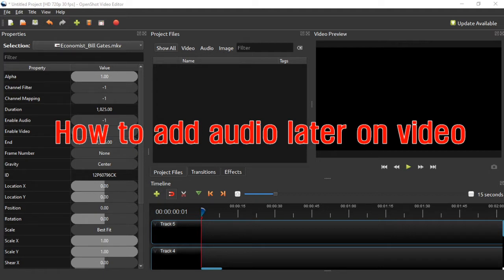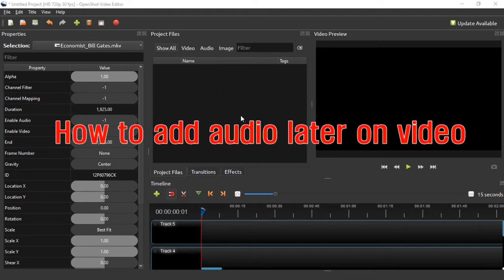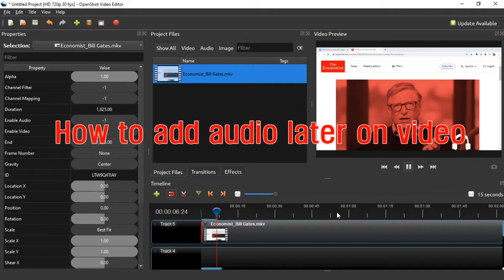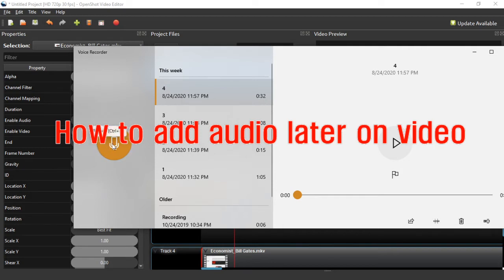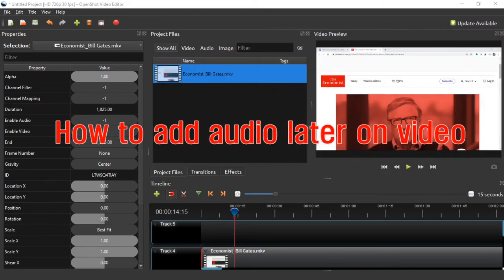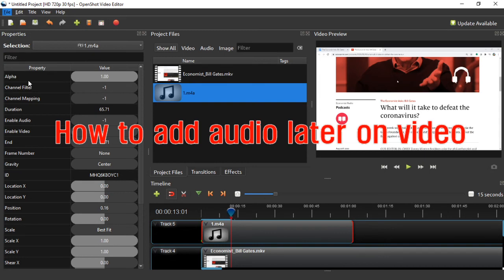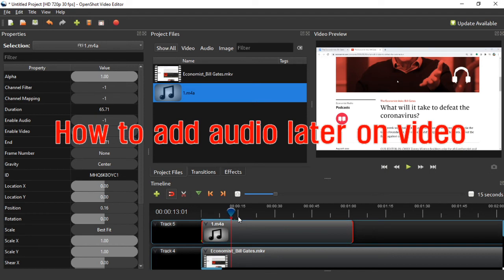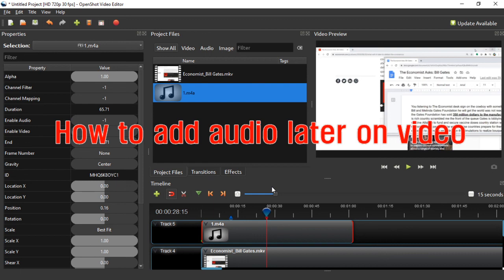How to add audio on video (ft. OpenShot, Voice Recorder)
You finished recording a video to update on Youtube and you found there is missing audio (voice) part and you don't want to re-record everything, then what can you do?